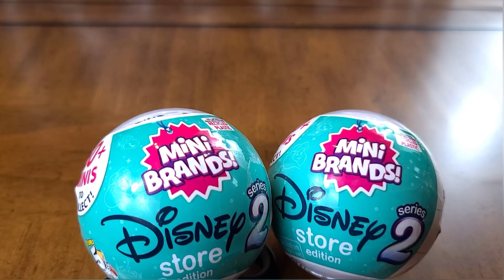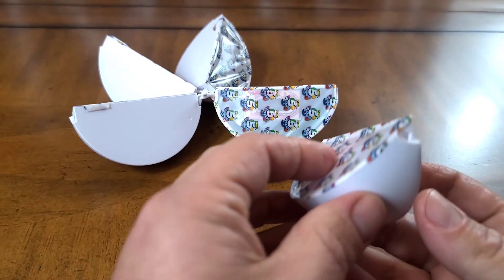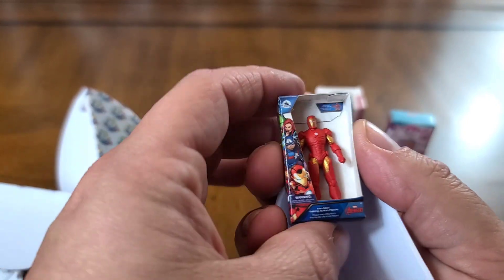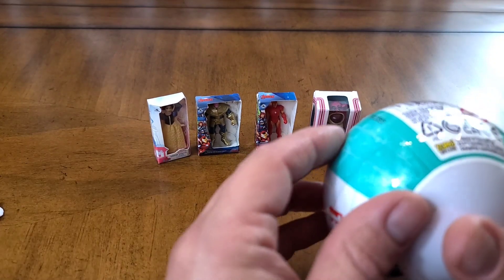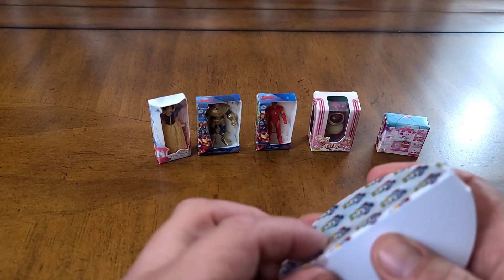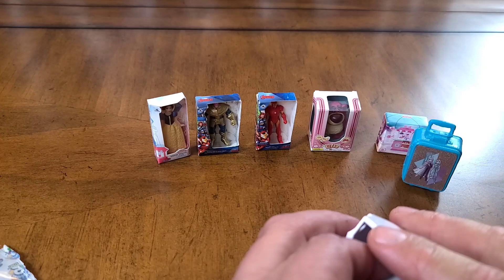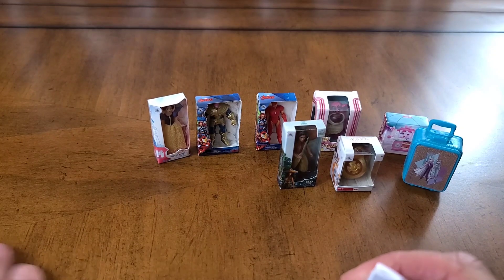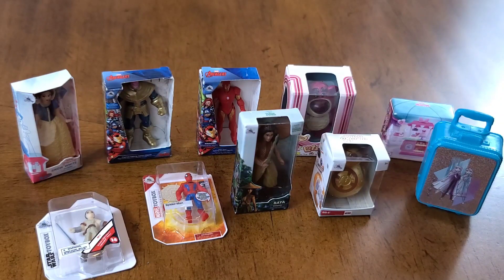Disney Mini Brands Series 2!!! ( Unboxing 2 Capsules)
Attention all Disney lovers and Mini Brands lovers! In this Family Lounge video, we will be featuring Disney Mini Brands Series 2 capsules.  We will be opening 2 capsules as we prepare for our upcoming Disney Store video release in December. Also, there was a BB-8 that I completely missed as being an Ultra Rare. Enjoy!